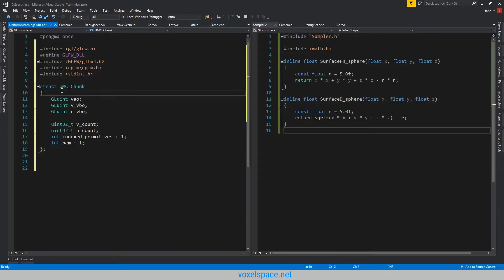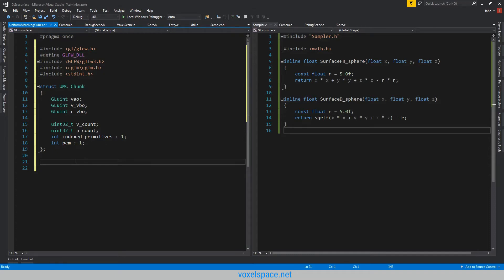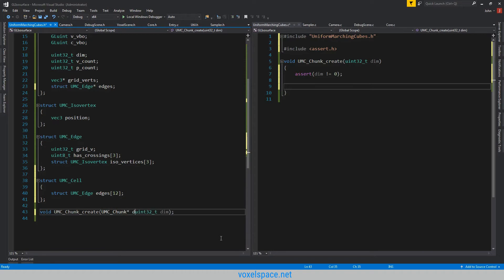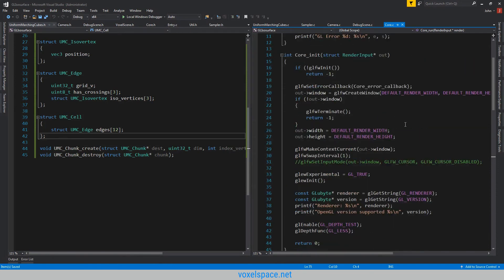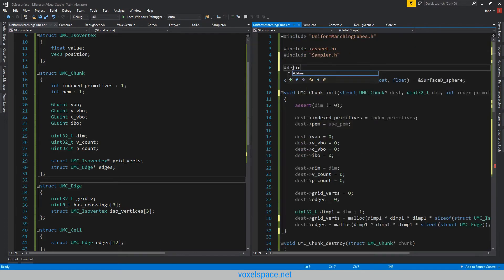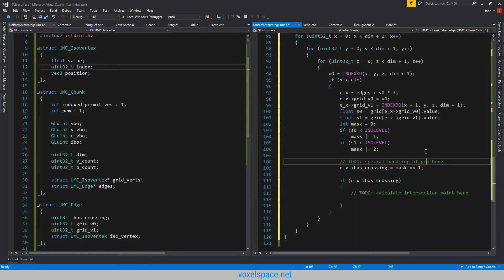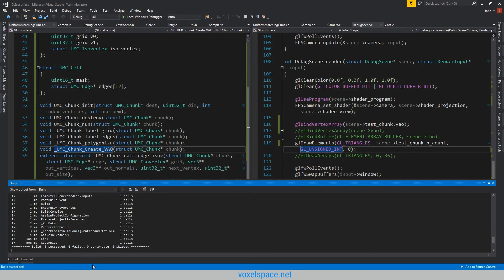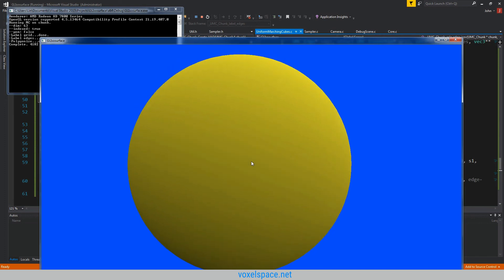Pushing Voxels Forward with C and OpenGL (E3) - Indexed Marching Cubes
This is a let's play-style programming project that aims to explore largely unheard of isosurface extraction techniques for massive surfaces in realtime using C and OpenGL. I'm just a n00b who's happened to read the papers from the guys who have done the real research.

Sources relevant to this episode:
1. Raman, Sundaresan, and Rephael Wenger. "Quality isosurface mesh generation using an extended marching cubes lookup table." In Computer Graphics Forum, vol. 27, no. 3, pp. 791-798. Blackwell Publishing Ltd, 2008.

Awesome soundtrack, in order, is from:
-Castlevania: Symphony of the Night
-Thunder Force IV
-Kirby Super Star
-Street Fighter II (c'mon, you knew that)
-Mega Man X
-Castlevania: Dracula X
-Thunder Force IV